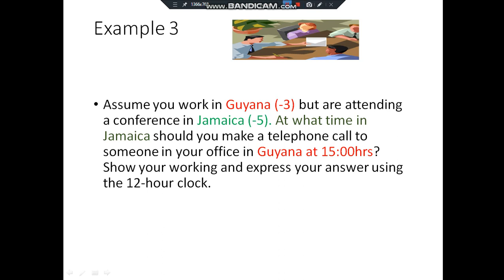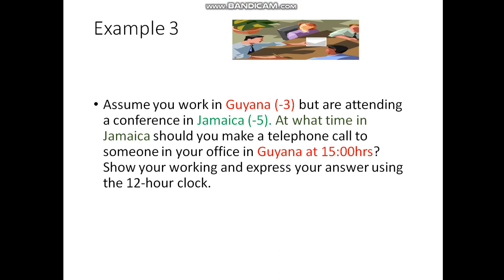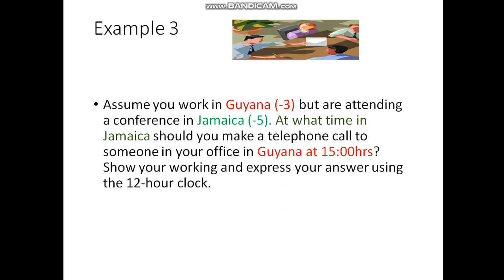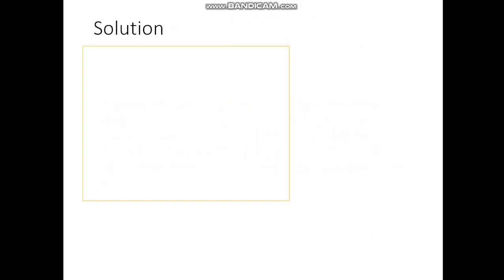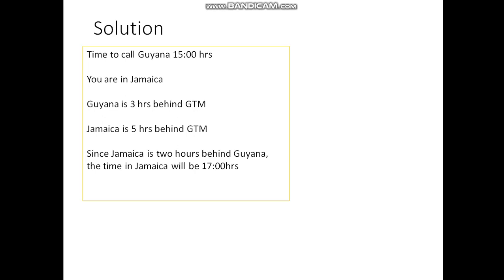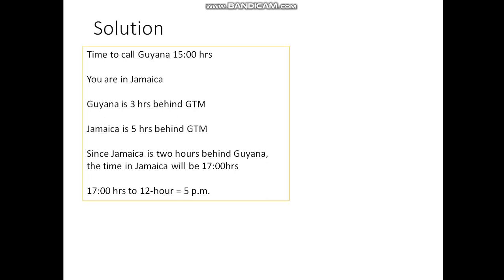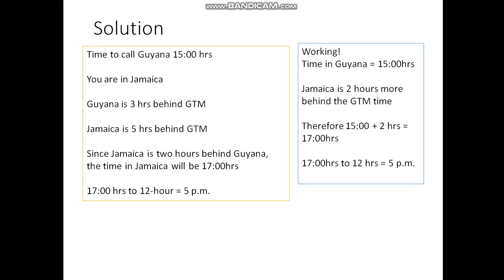Office Administration 07 part 3 iv worked example 3